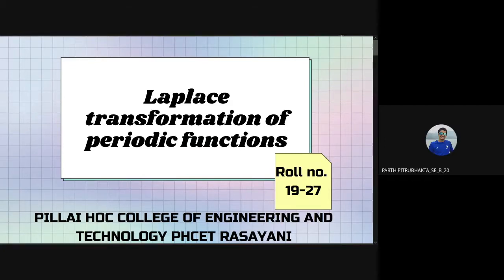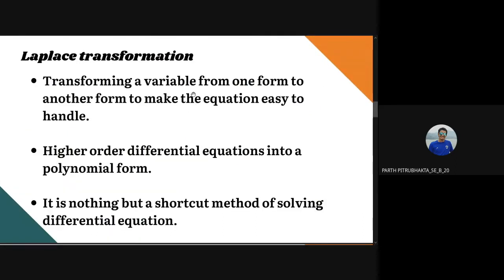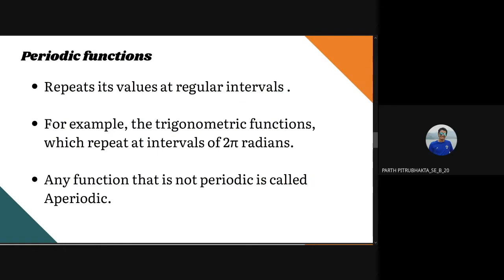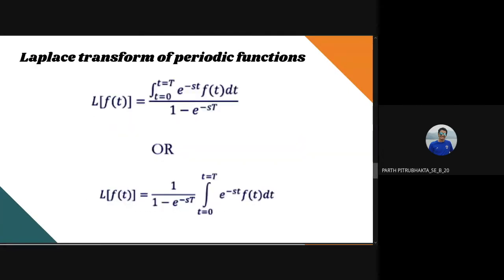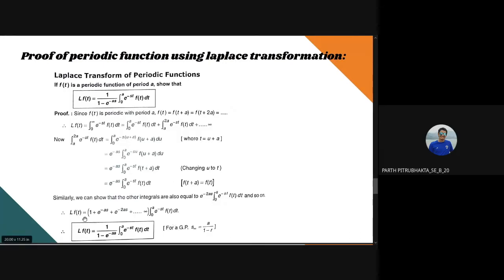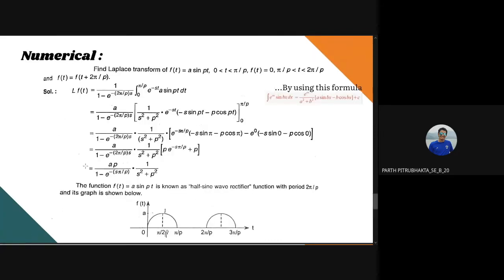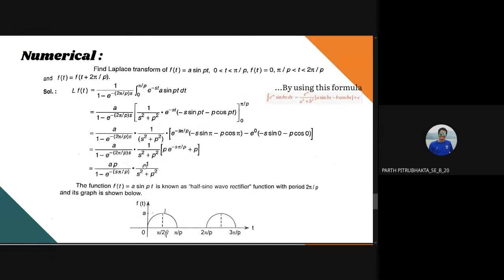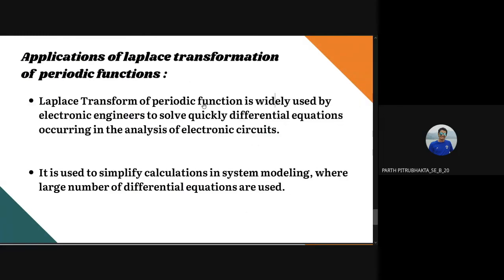Laplace Transform Mini Project Presentation | Engineering Mathematics III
Mini Project Presentation on Laplace Transform.